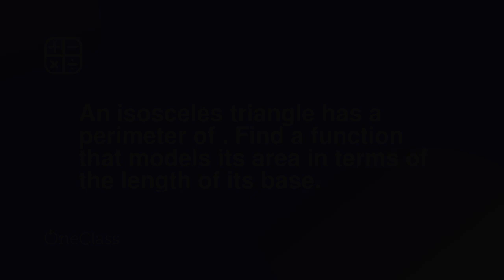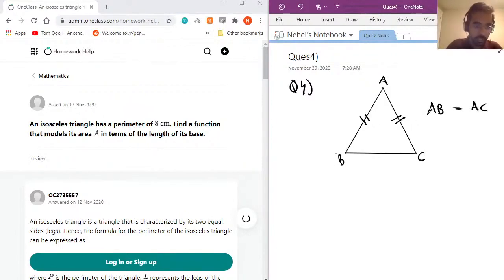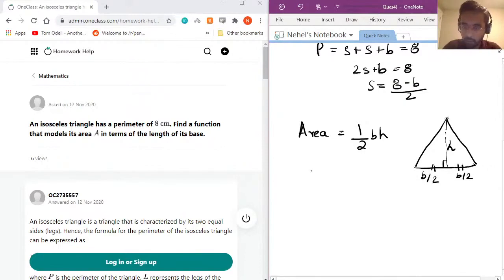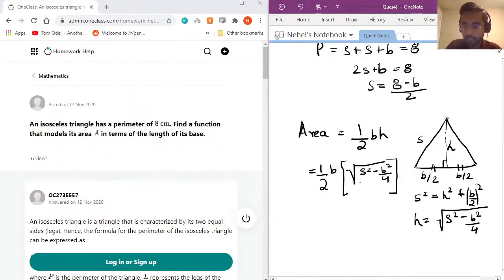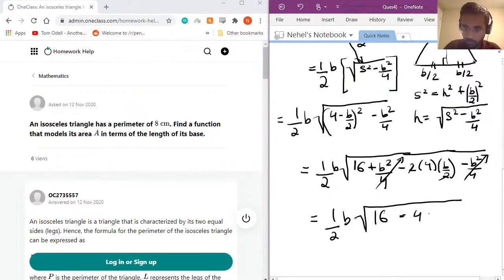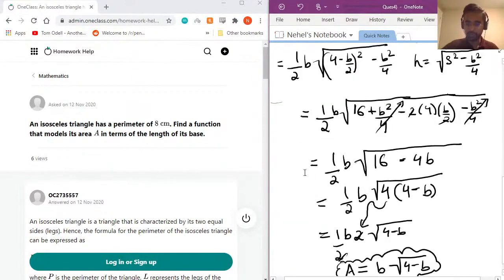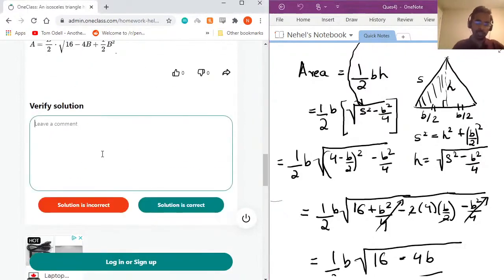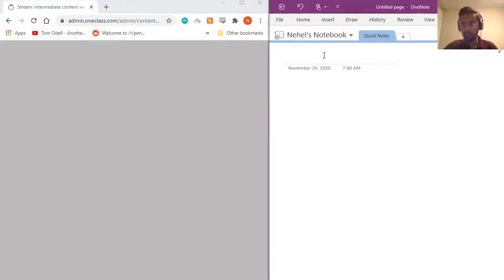An isosceles triangle has a perimeter of Find a function that models its area in terms of the leng